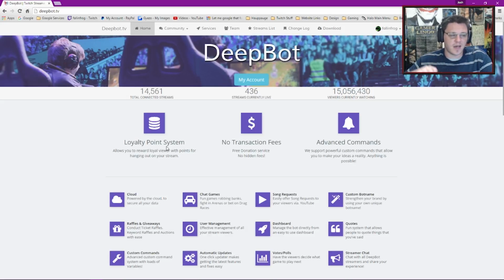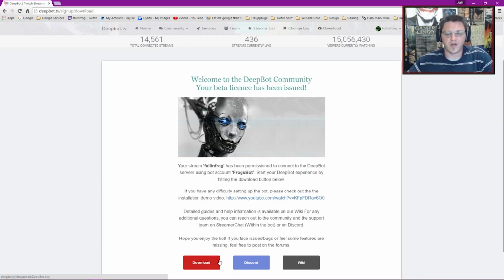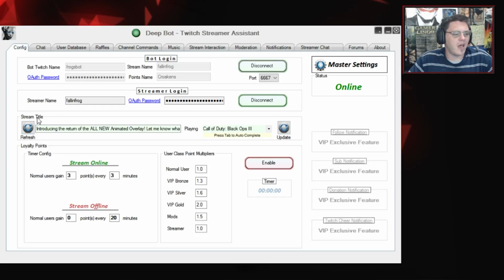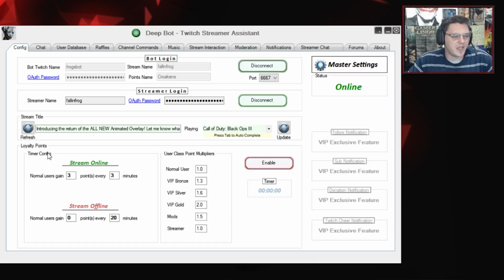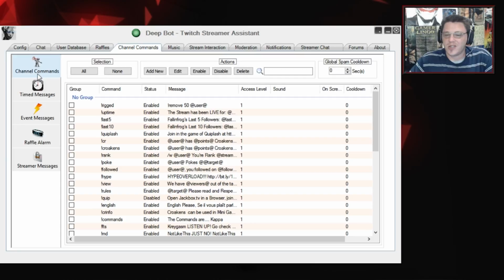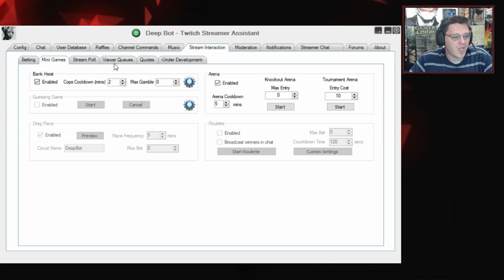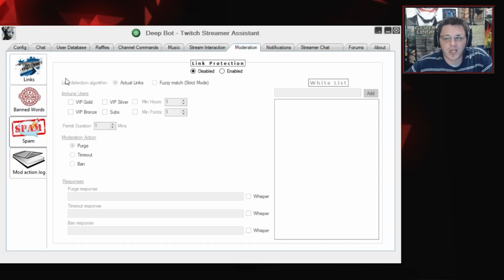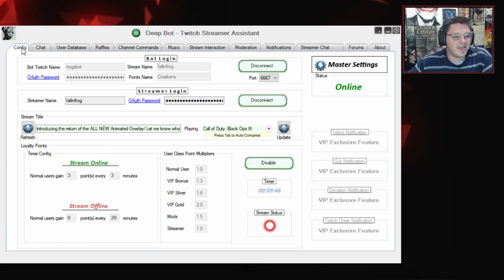Deepbot Tip of the Week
Tip of the Week! Hey Twitch streamers, have you ever wanted to have your very own chatbot? Deepbot is a really handy Twitch assistant tool that allows you to create your own Twitch chat bot, with points, mini games, and tons of other features.

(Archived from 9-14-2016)